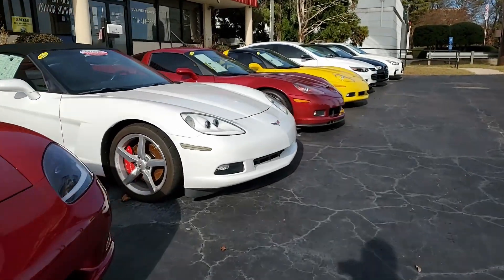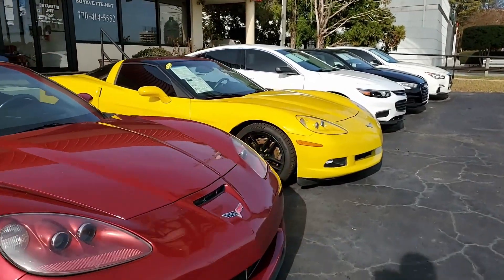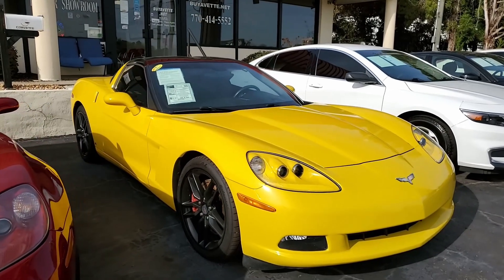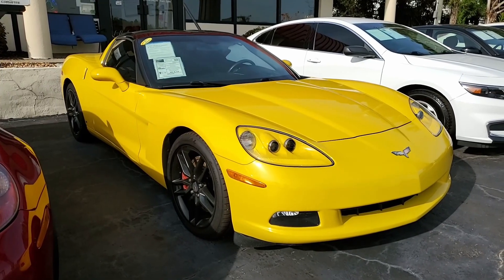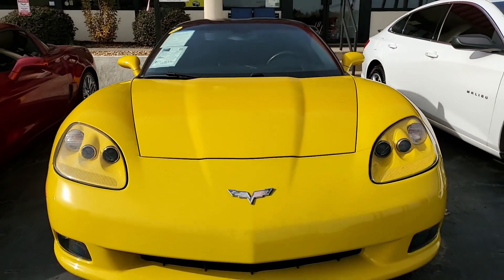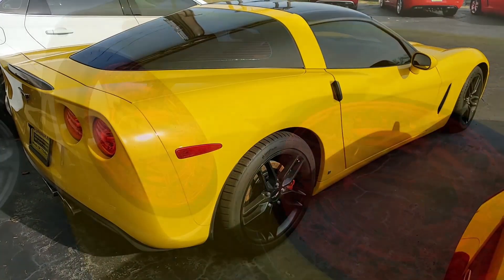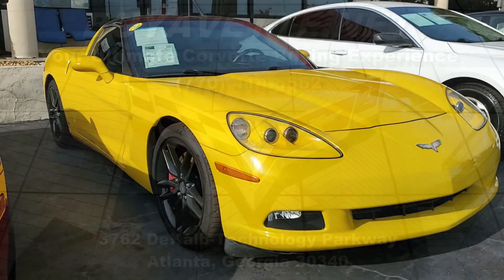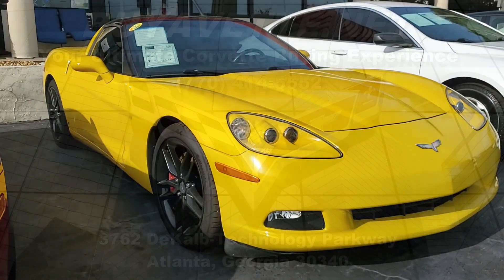2005 Corvette Z51 1SX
2005 Corvette Z51 1SX (SOLD)

Millennium Yellow exterior, Ebony interior.

405hp LS2 engine, 6 speed manual transmission, posi rear-end.

Coming with a clean Carfax, this STUPID rare 2005 Corvette Z51 shows 125,634 miles, and is in below average condition. One of just 646 '05 Coupes built without a Preferred Equipment Group option, this car's paint and body are below avg. Weatherstripping is below avg, headlights are avg, and added chrome C6 Grand Sport style wheels are vg. Continental Extreme Contact Sport tires show an average of 9/32nds (90%) tread depth remaining in the front, and an average of 7/32nds remaining in the rear. The interior of this 2005 Corvette Z51 shows avg condition seats, steering wheel, carpet, rear storage bins, and door panels, and below avg center console, dashboard, and visors.

Other additions to this car include a Borla axle-back performance exhaust, window tint, polished "Z51" fender badges, and simulated carbon fiber wiper blades. This would make the ultimate budget C6 Track or High Performance Driving Event car due to its low price, lack of weight from options, 6 speed manual, and Z51 package -- call us today to bring home this '05 "Value Vette!" 125K Miles.